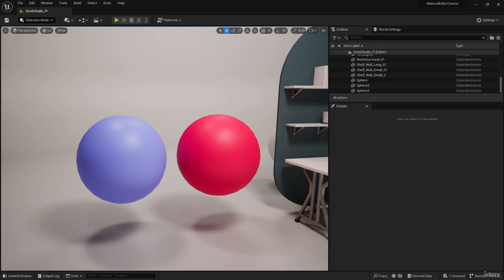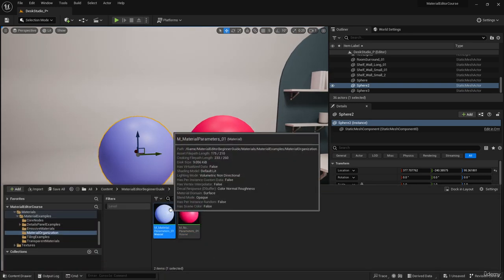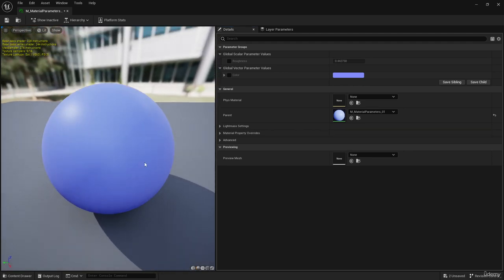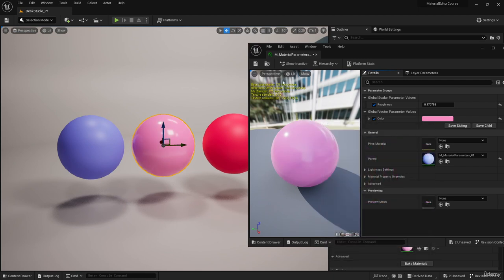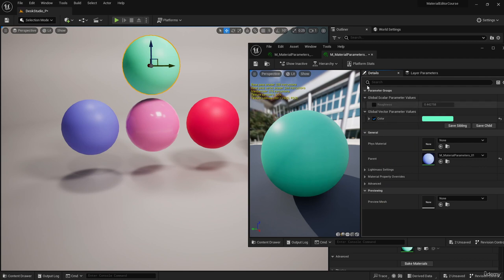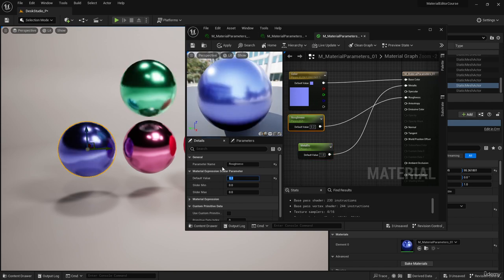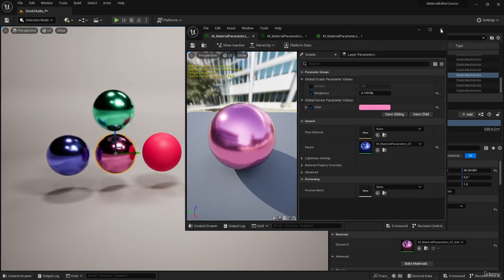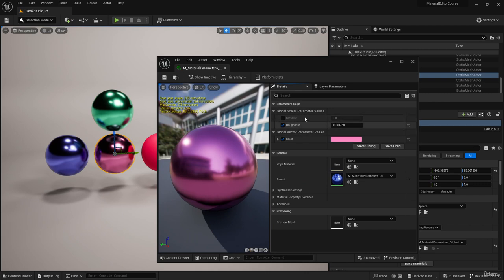3 Material Instances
8. Material Organization